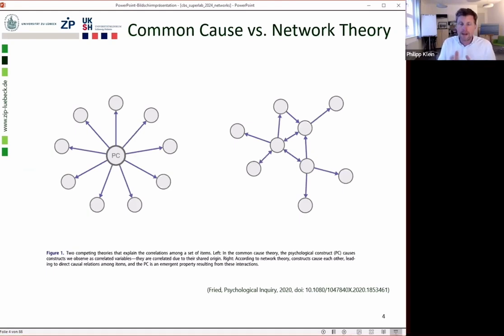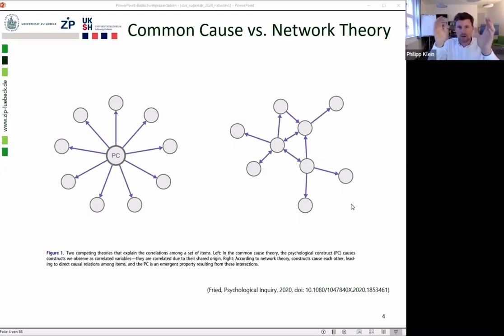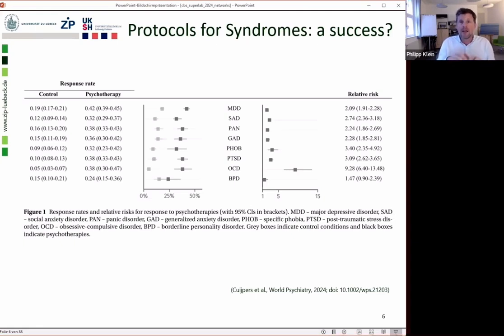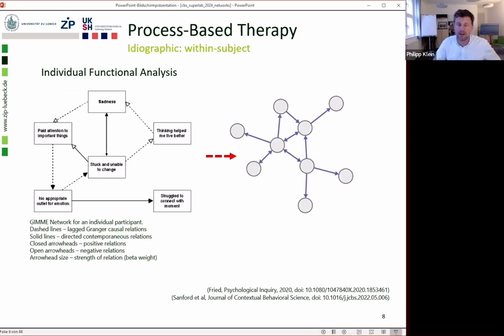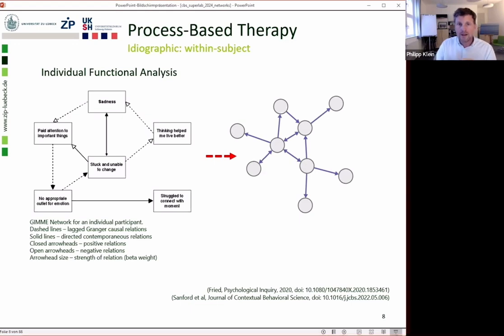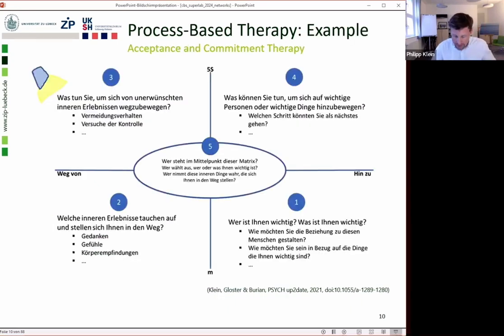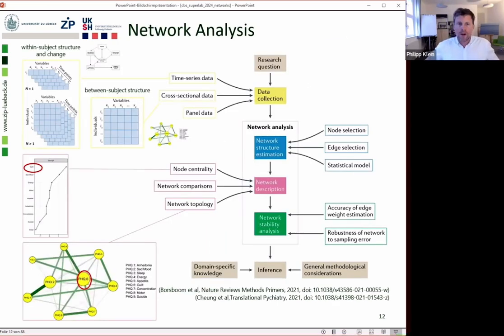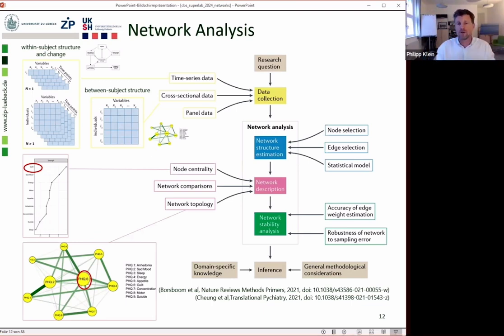From Network Theory to Process-Based Therapy: a practice-oriented research presentation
The network theory of mental disorders stipulates that mental disorders result from a dynamic interaction between symptoms of mental disorders and other variables. This implies that symptoms of mental disorders are not passive indicators of an underlying causal mechanism and might have profound implications for treatment. These implications form the basis of process-based therapy which states that psychological treatments should no longer be defined by treatment protocols that target the putative causal mechanism of a certain mental disorder but rather be defined by therapeutic strategies aimed at changing the network dynamics from a disease state to a healthy state.